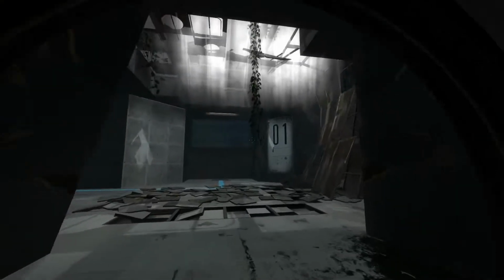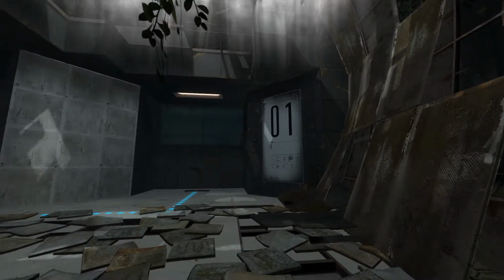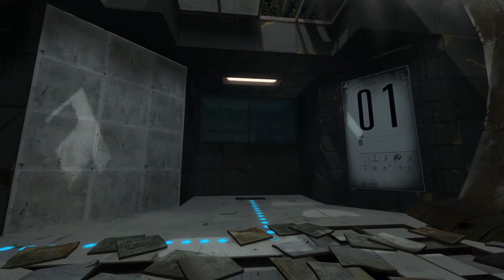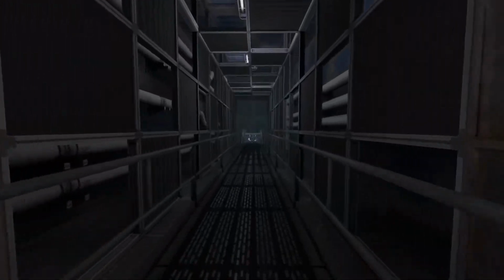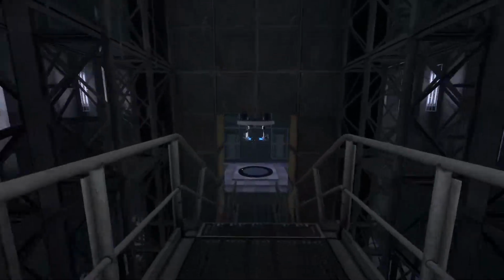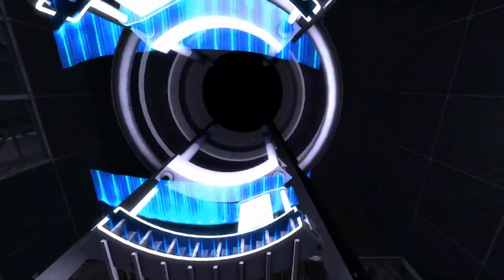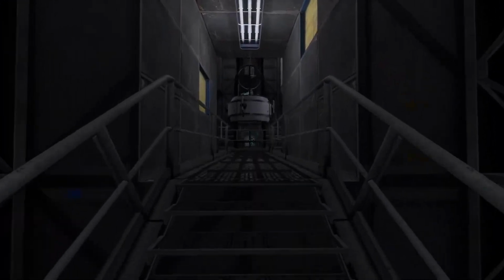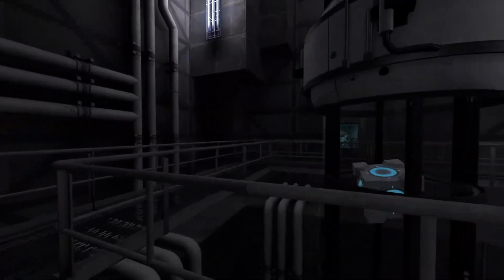Portal Reloaded Chamber 1